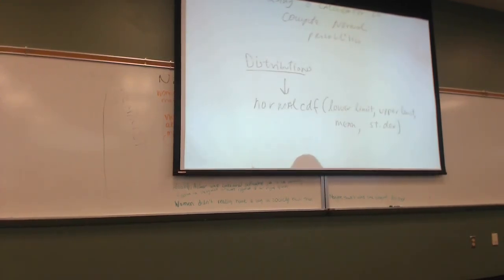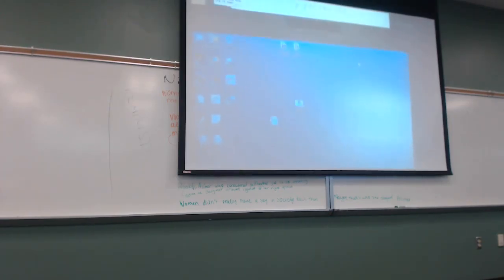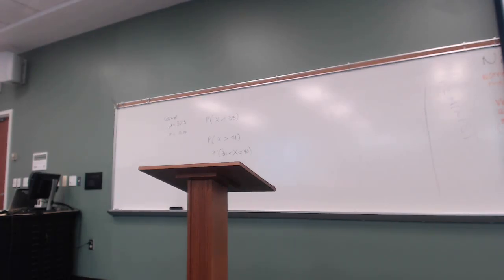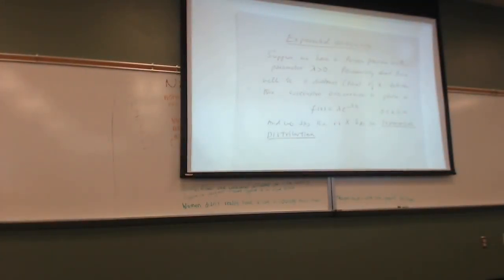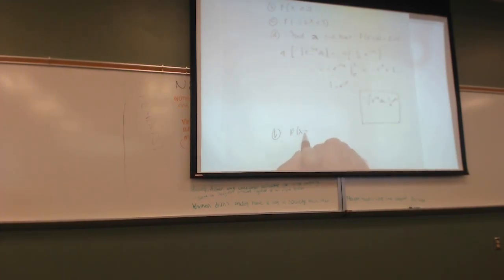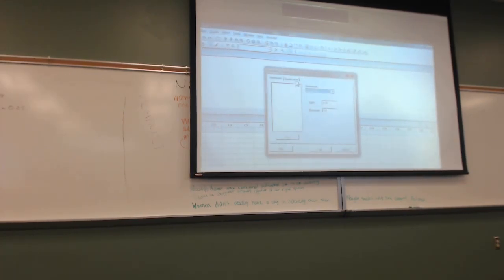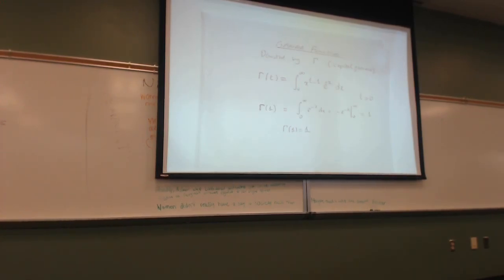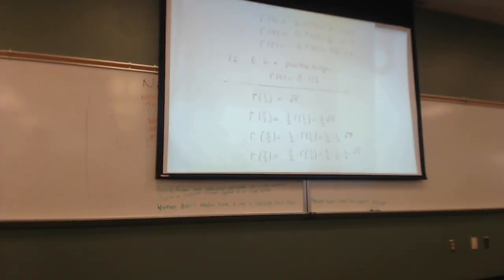stat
for Ivan